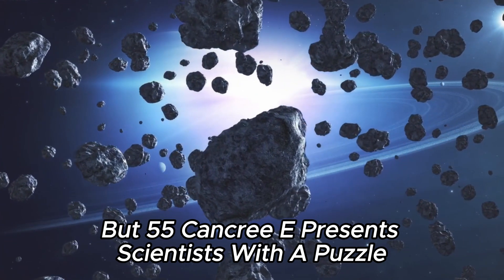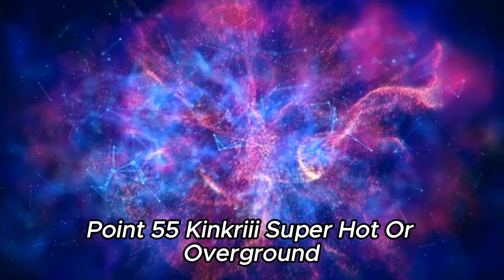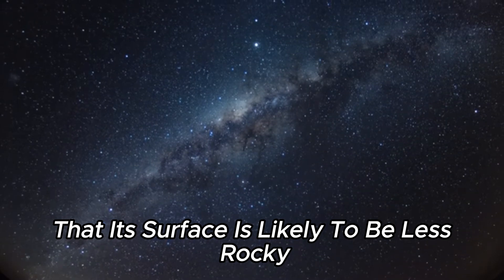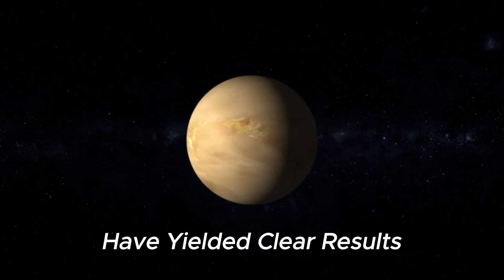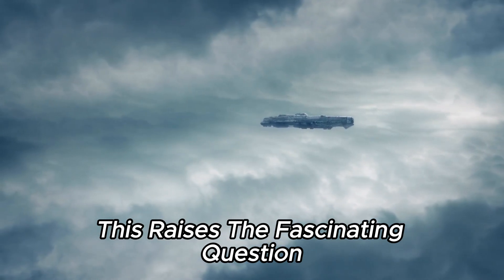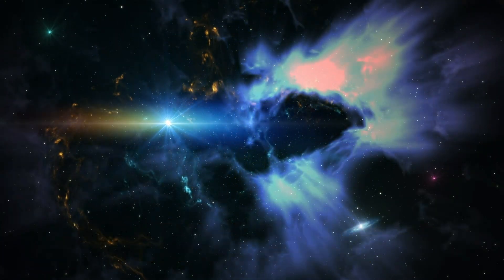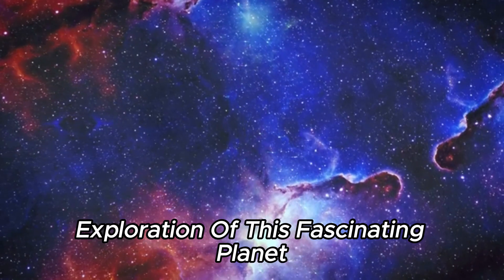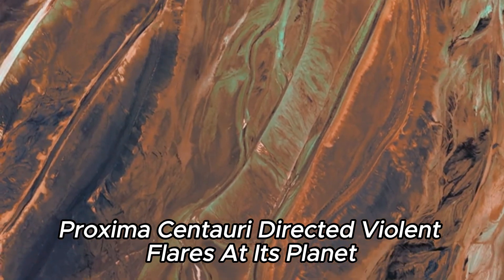James Webb Telescope Discovers Atmosphere on Distant Super-Earth!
We dream of finding distant worlds full of abundant flora and life, just like here on Earth. The James Webb Space Telescope has now for the first time discovered a real atmosphere on a distant super-Earth! So we could be well on our way to finally exploring a world like ours in the depths of space. But 55 Cancri e presents scientists with a puzzle: The outer world, only 41 light-years from Earth, sometimes appears as a super-Earth and sometimes as an infernal furnace - what is true? The James Webb Telescope has made amazing discoveries in its search for answers to these questions..